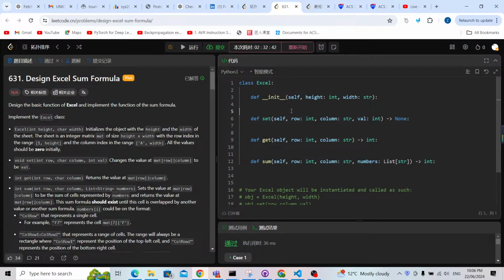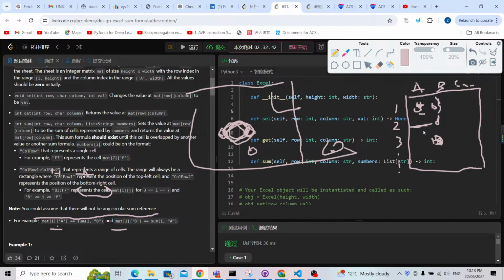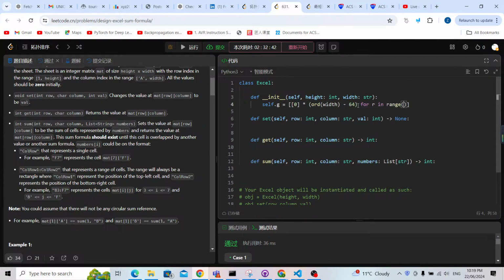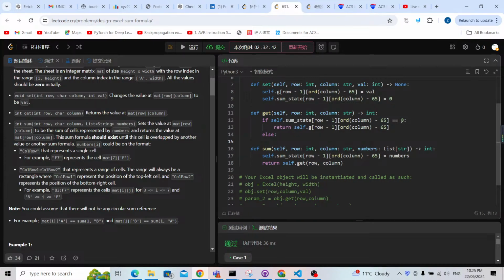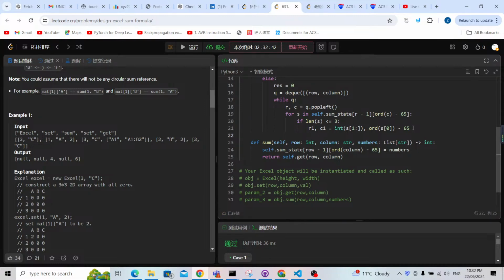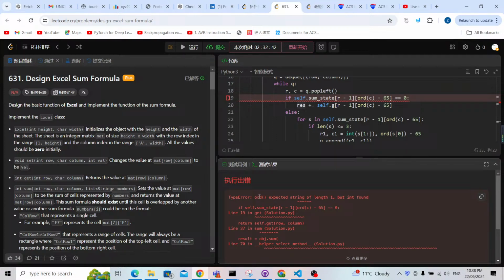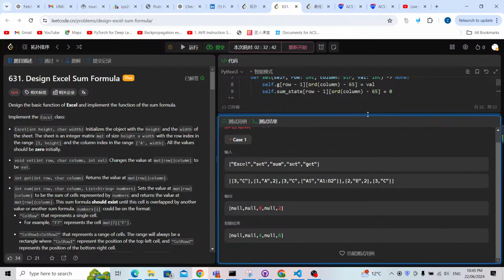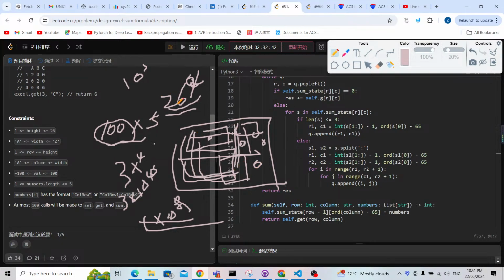Leetcode 631. Design Excel Sum Formula (bfs)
631. Design Excel Sum Formula